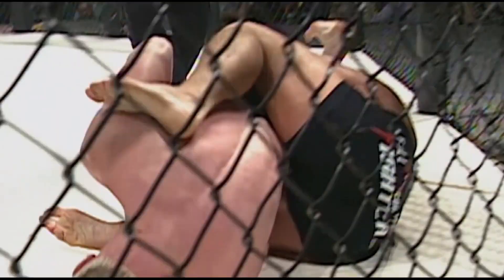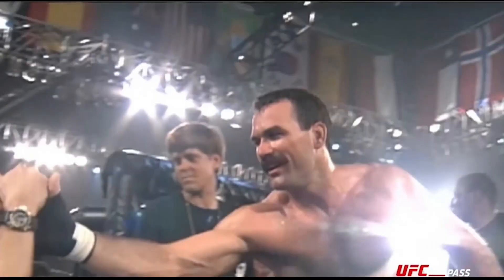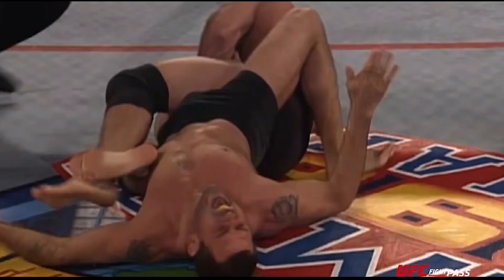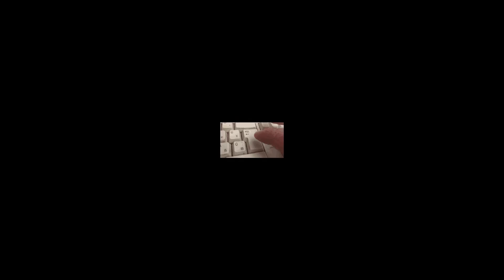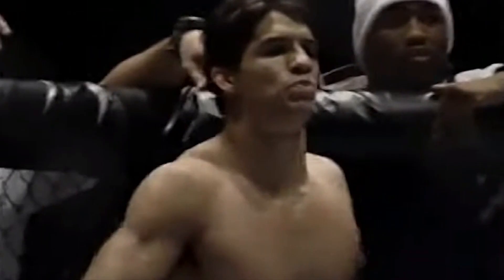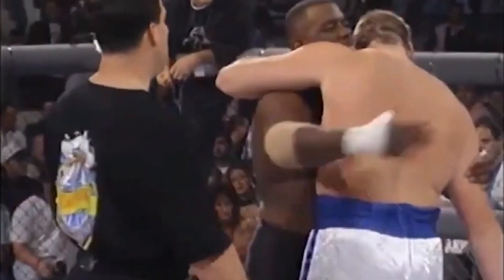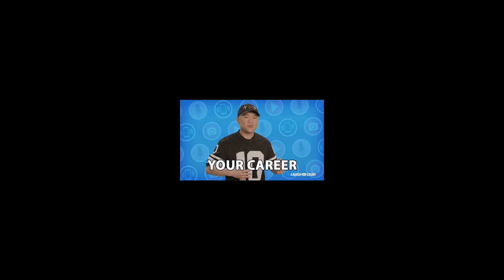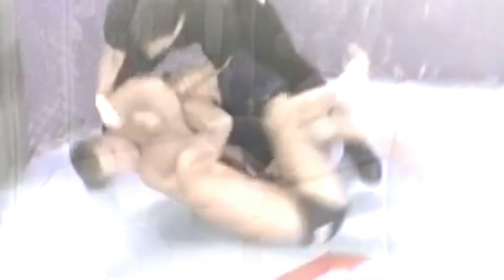Top 10 FASTEST Submissions in MMA history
🔴 Welcome back fight fans, In this video, we'll discuss the Top 10 fastest submissions in MMA history.

📖CHAPTERS📖

00:00 Introduction
00:30 DENNIS HALLMAN VS MATT HUGHES
01:39 DON FRYE VS MARK HALL
02:36 CHAS SKELLY VS MAXIMO BLANCO
03:26 DAVE VITKAY VS JESSE PETERSON
03:54 TERRY ETIM VS EDWARD FAALOLOTO
04:48 FRANK SHAMROCK VS KEVIN JACKSON
05:23 JOE CHARLES VS KEVIN ROSIER
06:00 JUSTIN MARTIN VS ERIC MARTIN
06:25 AVIV GOZALI VS EDUARD MURAVITSKY
07:33 OLEG TAKTAROV VS ANTHONY MACIAS